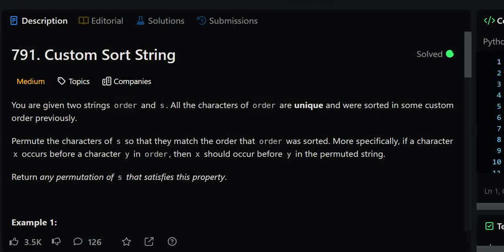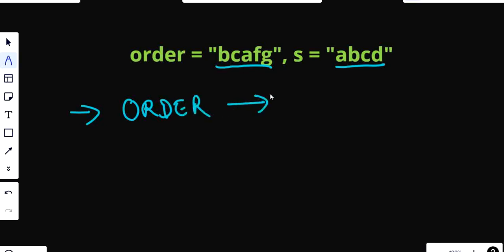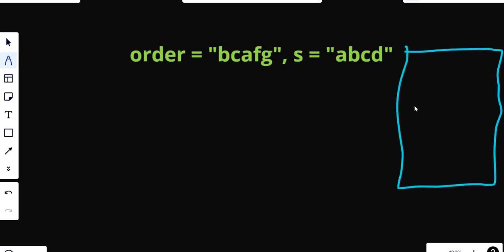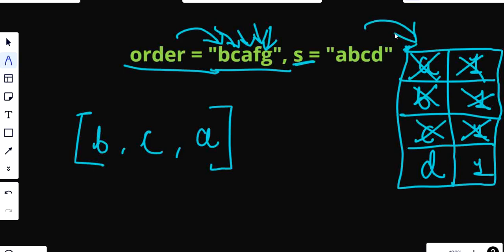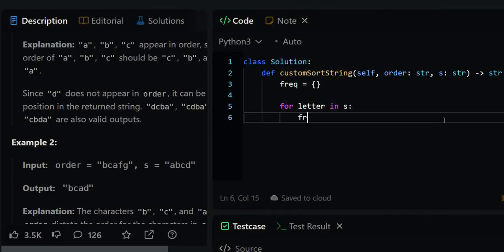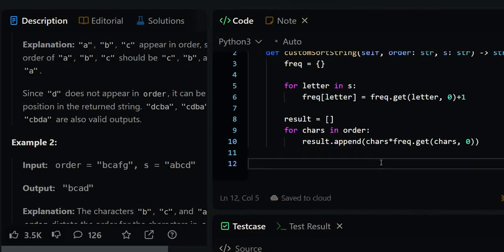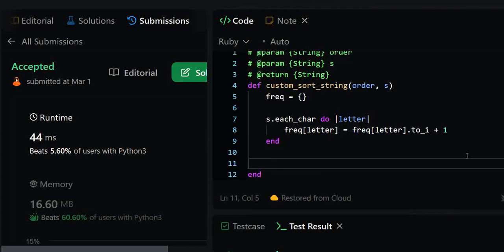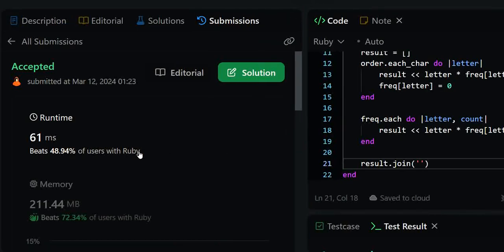Custom Sort String | LeetCode 791 | Python | Ruby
Time Stamp 🚀🚀🚀🚀
Drawing Approach - 02:17
Python  Code : 09:18
Ruby Code : 13:28